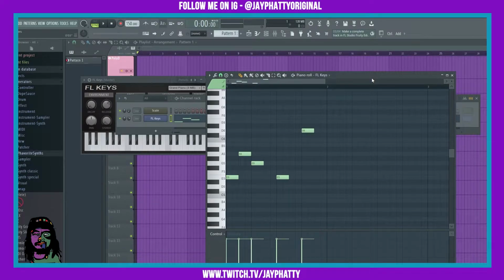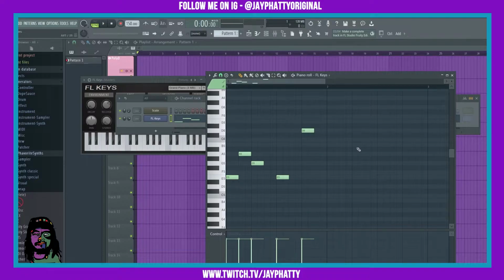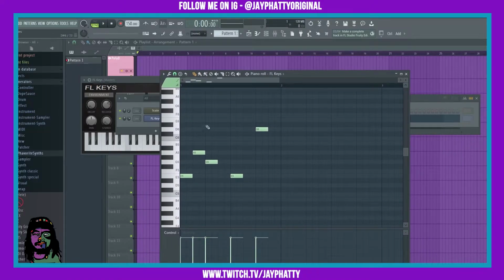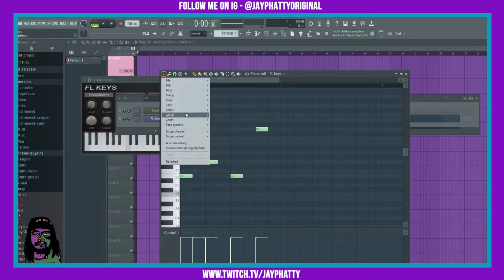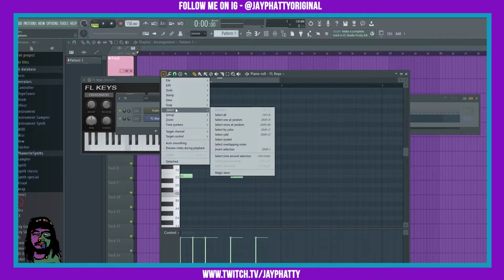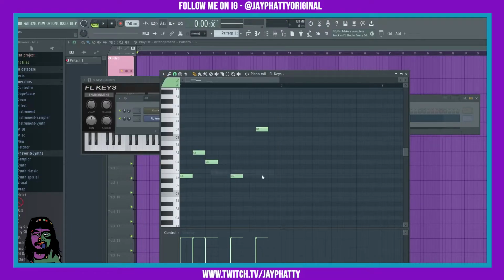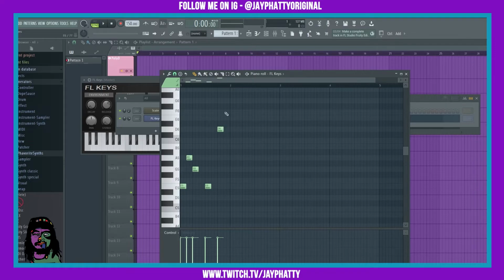Magic Lasso Brings That Workflow Sauce In FL Studio 20 (Workflow Tips & Tricks)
Today we talk about magic lasso workflow!! Much love y'all!